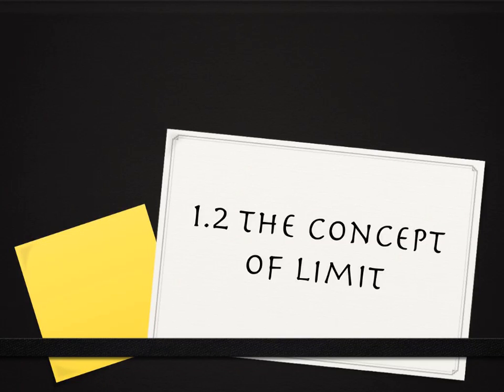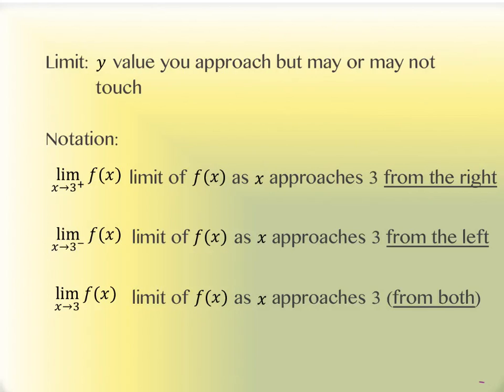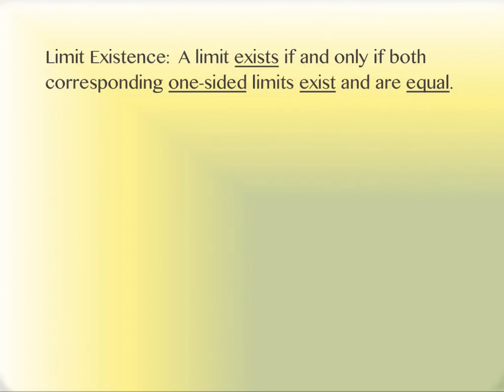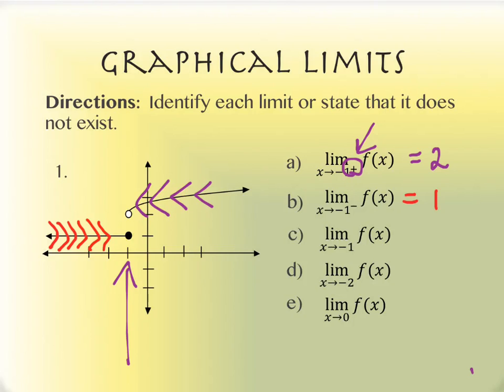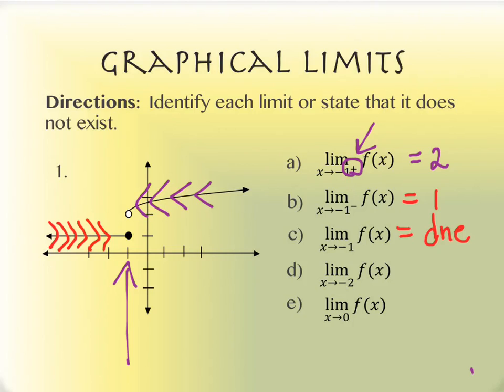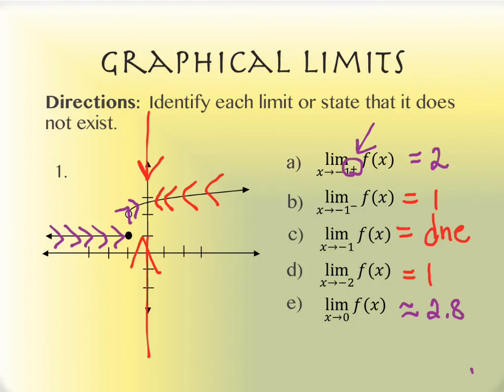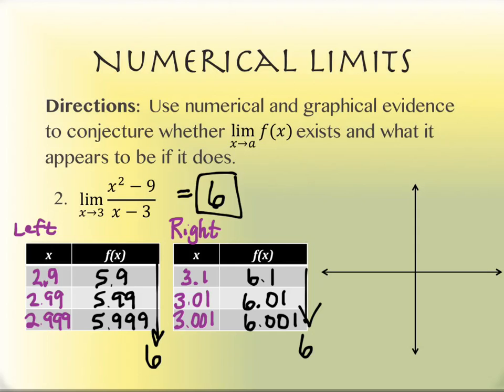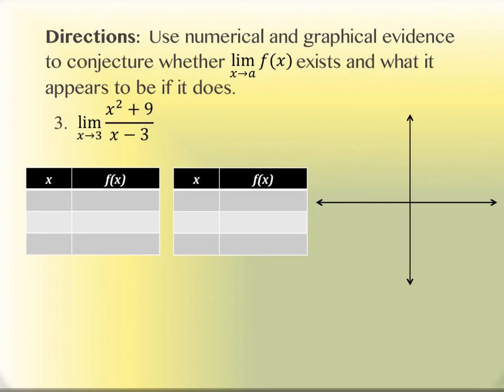1.2 The Concept of Limit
Fall 2014, Calculus I, Section 1.2